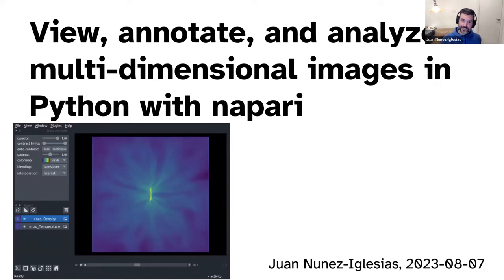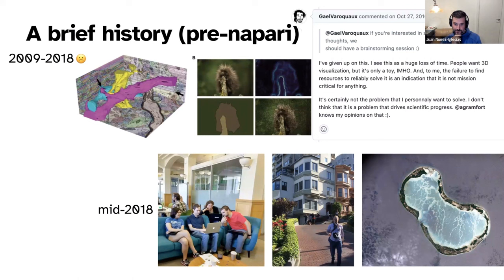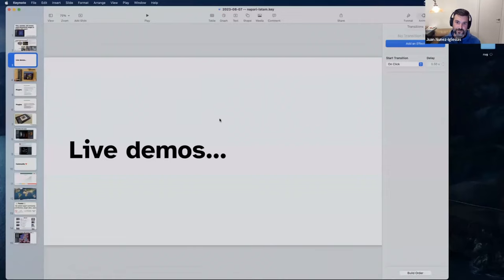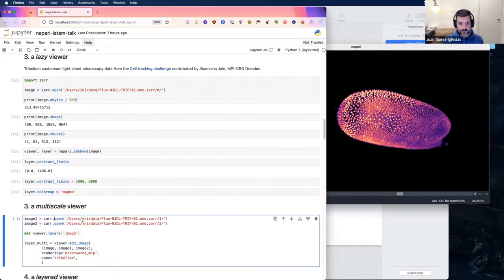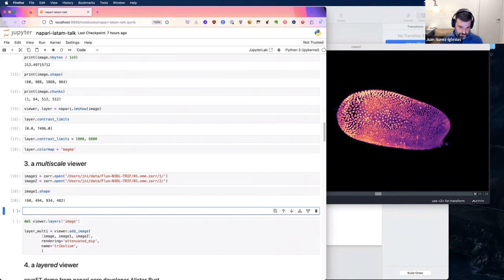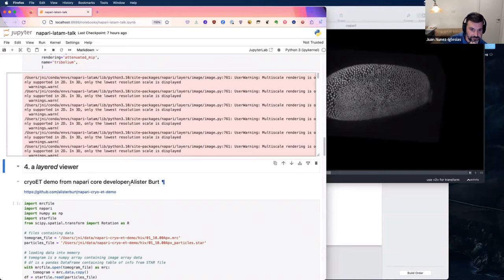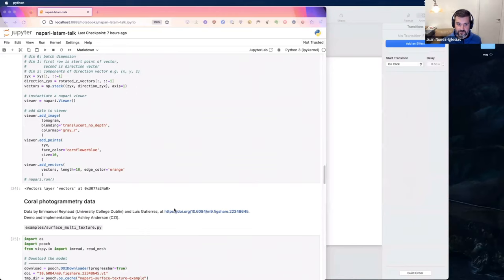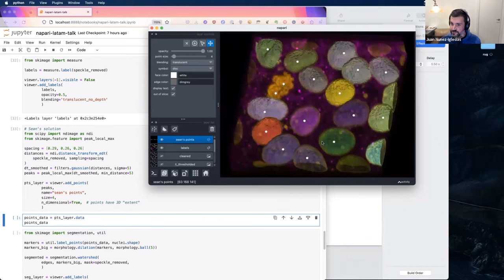Introduction to Napari for Bioimage Analysis | Juan Nunez-Iglesias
Welcome to the LIBREhub workshop!

Introduction to Napari for Bioimage Analysis
By Juan Nunez-Iglesias

This talk was recorded as part of a workshop consisting of several presentations and practical sessions complemented by training material made available This workshop will give you an overview of the application possibilities of Python and the Napari viewer for bioimage analysis.

En este taller, que consta de varias conferencias y material de prácticas en línea, obtendrás una visión general de las posibilidades de aplicación de Napari y análisis de bioimagenes con Python

The LIBRE_hub project connects international speakers with the Latin American bioimaging community  through a wide range of topics related to open source technologies.
On our channel you will also find other seminars on relevant topics.

What does LIBRE_hub stand for?
The Latin American Hub for Bioimaging Through Open Hardware (LIBRE_hub) is a training network for open source bioimaging hardware in Latin America with the goal to empower regional researchers through practical workshops, seminars, networking, and online resources adapted to local needs and re-published in local languages.